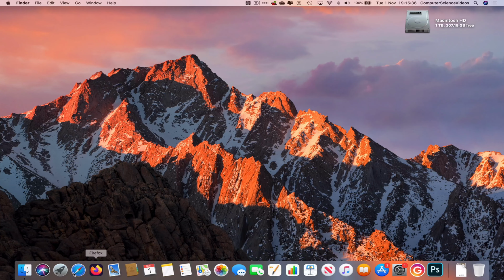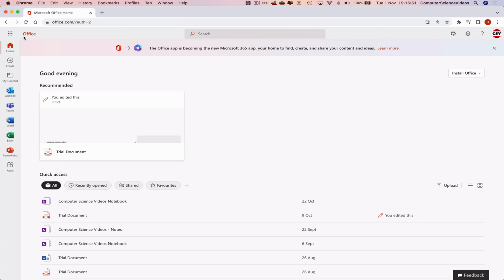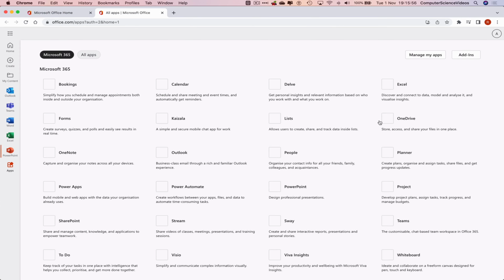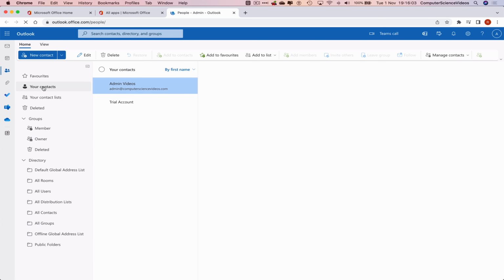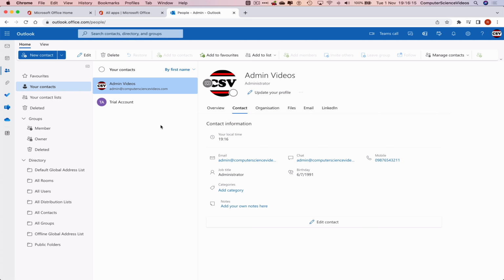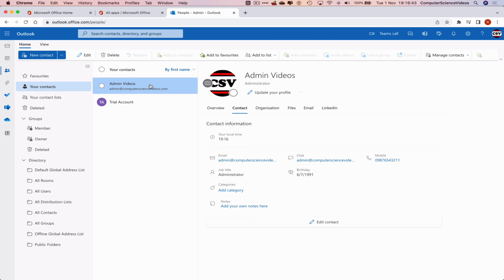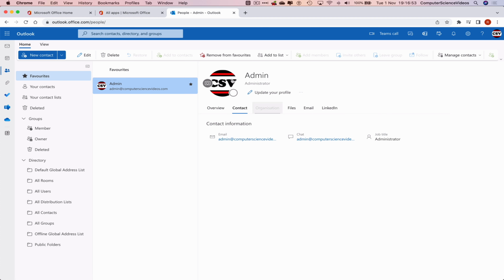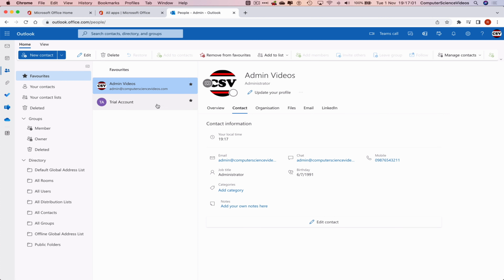How to USE Microsoft People for Office 365 On a Mac - Tutorial 6 - Add Contact to Favourites - Basic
How to Use Microsoft People for Office 365 On a Mac - Tutorial 6 - Add Contact to Favourites - Basic Tutorial | New